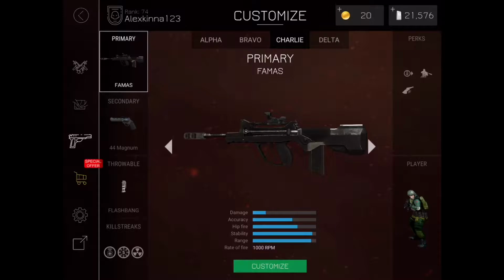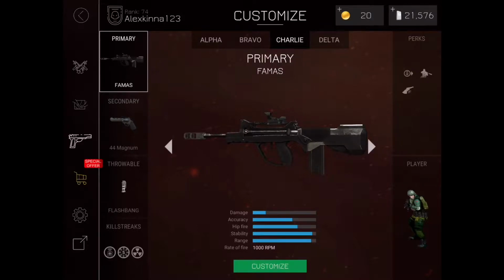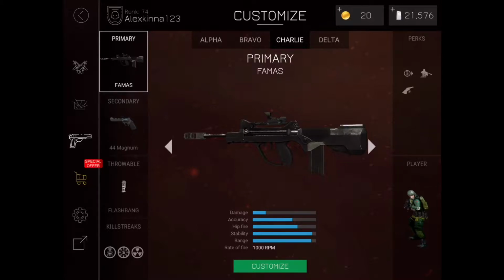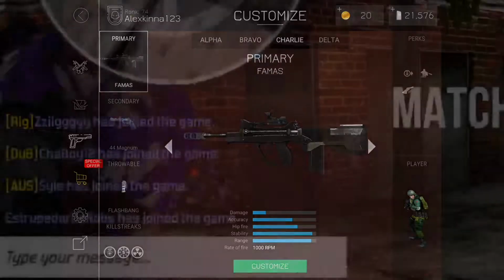Review and best class setup famas bullet force